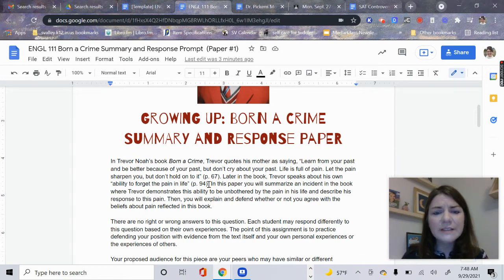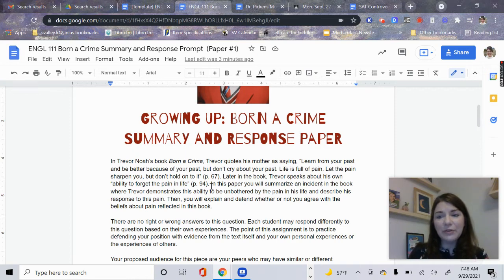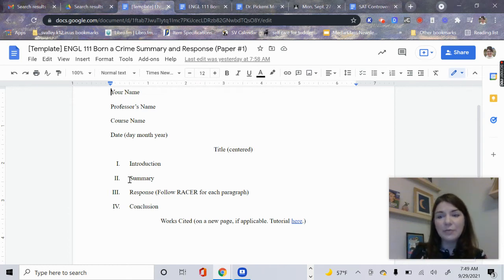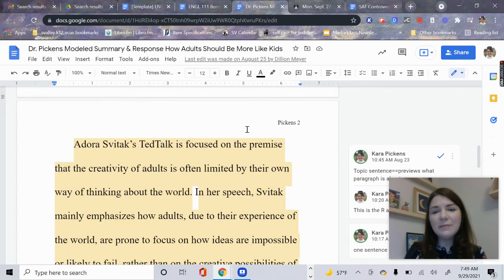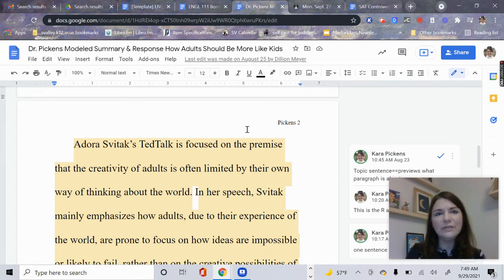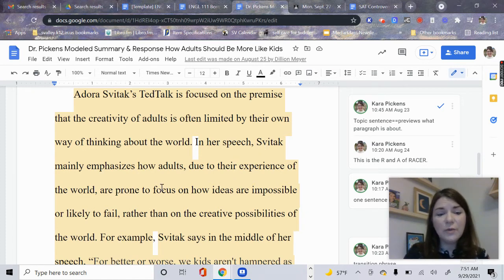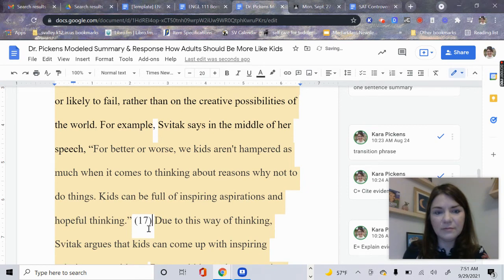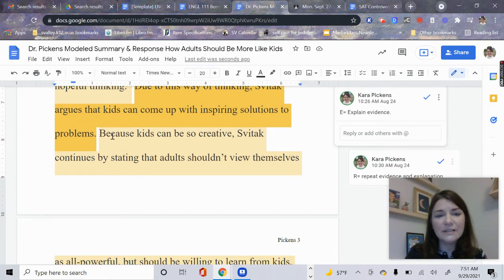Summary Response Video Tutorial on Summary Section